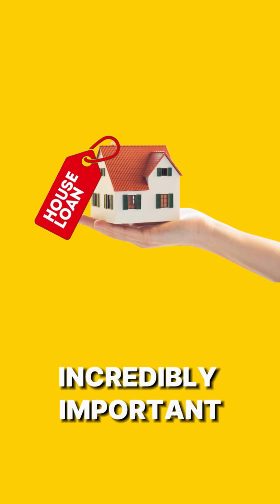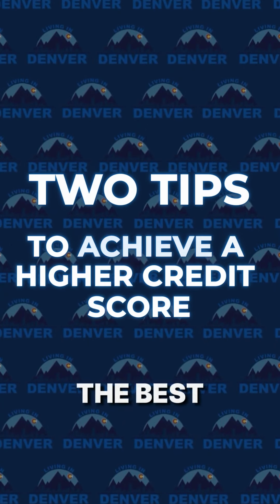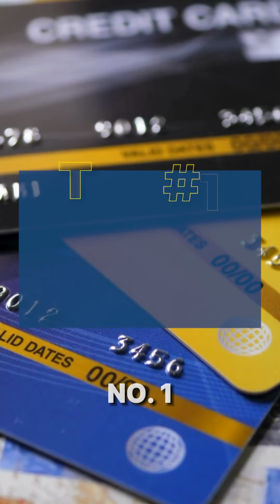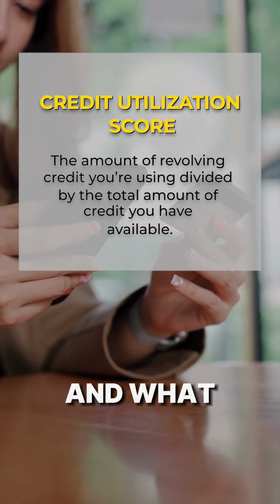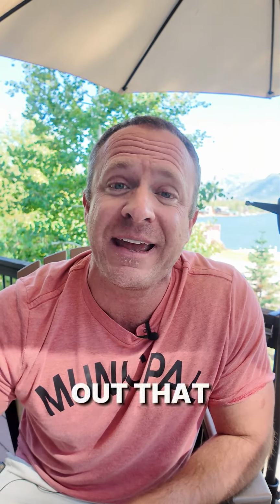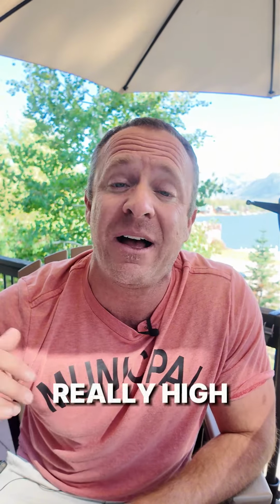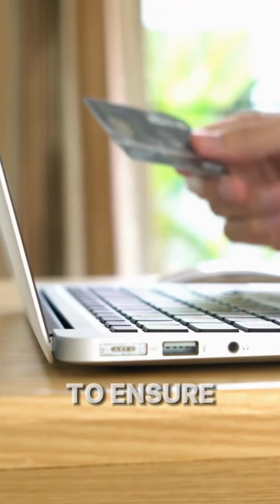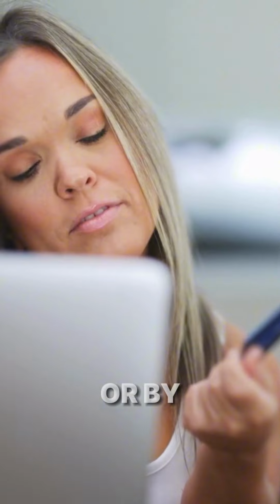2 Tips to Improve Your Credit Score TODAY!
🔑 Unlock Better Mortgage Rates! 🔑

Your credit score is THE KEY to securing amazing mortgage rates! 📉 If you're planning to buy in the next 6-12 months, NOW is the time to act. 🕑

✨ Top 2 Tips to Improve Your Credit Score FAST:
1️⃣ Fix any errors on your credit report – even small mistakes can drag your score down! 📝
2️⃣ Pay down high balances – keeping your credit utilization low can boost your score big-time! 💳💡

Ready to take control? 🏠 My FREE Credit Repair Playbook gives you the exact steps to fix your credit and get the best rates possible! 📈

– and get ready to WIN in the home-buying process!